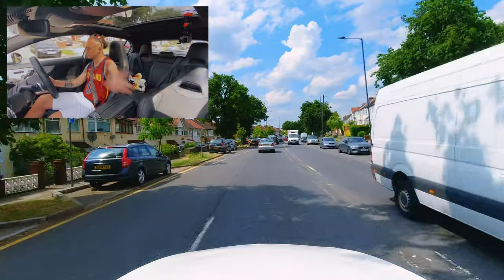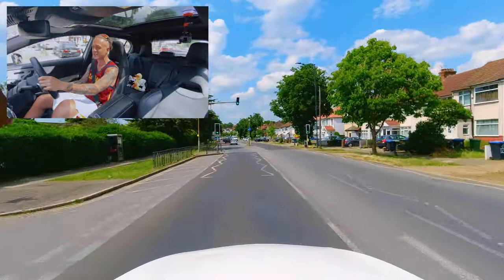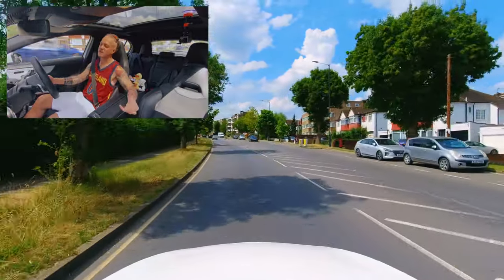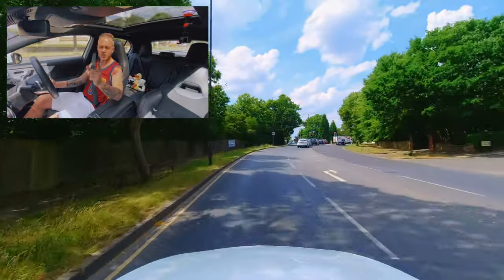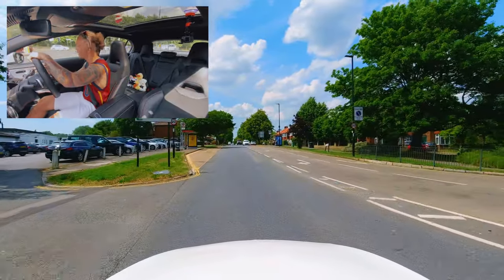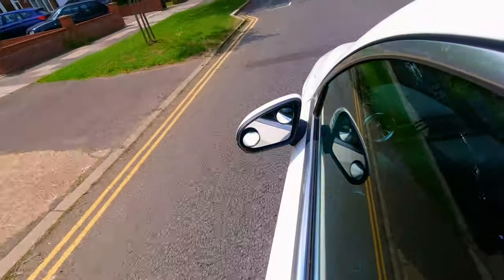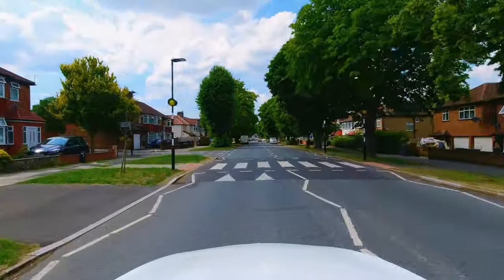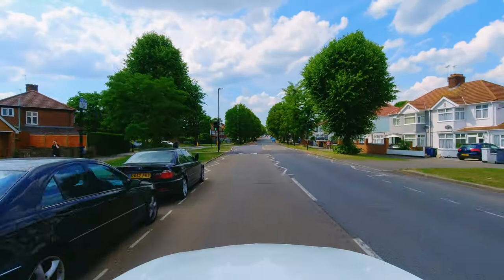1 Junctions - Observation Top 10 Reasons For Failing Driving Test uk 2020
This Video Explains how not to fail the Driving Test for 1 Junctions - Observation Top 10 Reasons For Failing Driving Test uk 2020

2daypass I here to take the stress and boredom from monotonous regular once a week lessons.